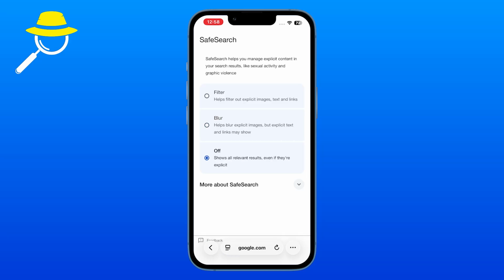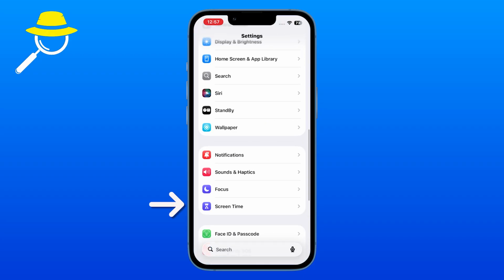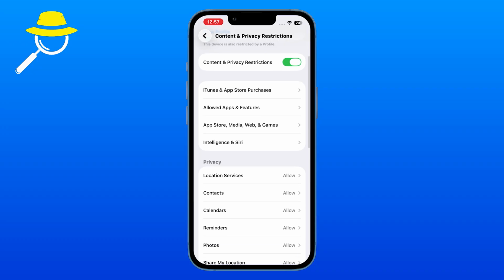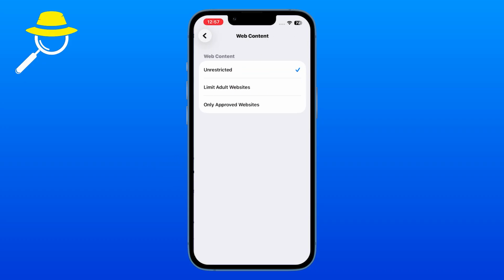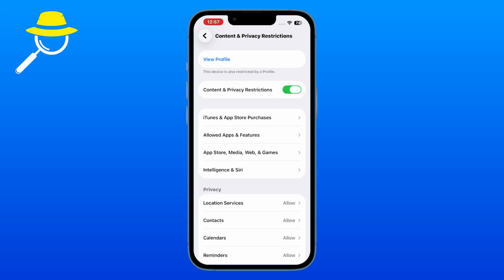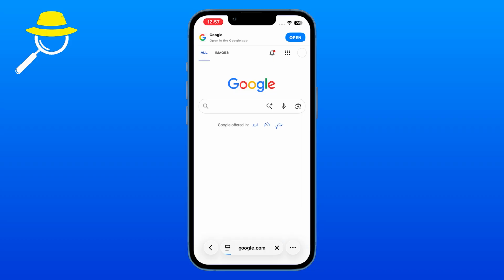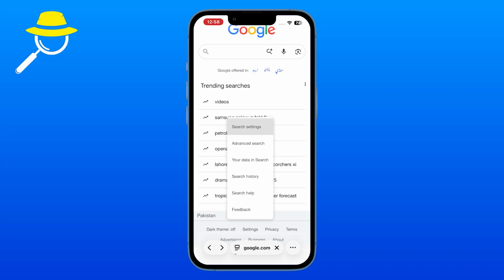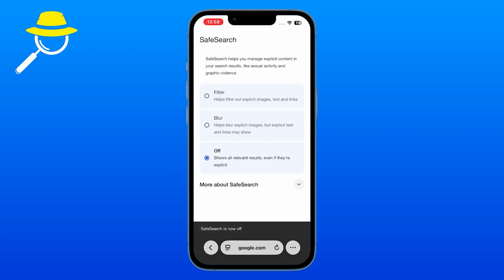How to Unblock Websites on Google on iPhone - Updated Guide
Learn how to unblock websites on Google using your iPhone with this easy step-by-step tutorial. Follow the best methods to check content restrictions, browser settings, and network options if websites are being blocked. This guide works with the latest version of iOS and Google Chrome.